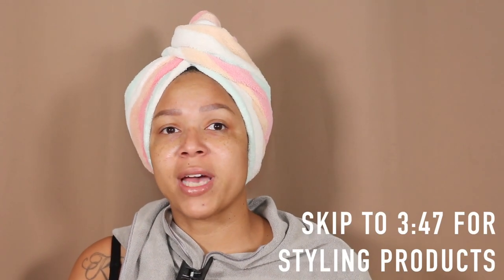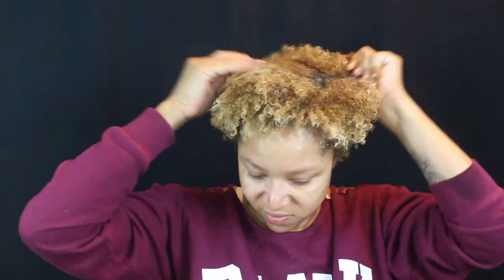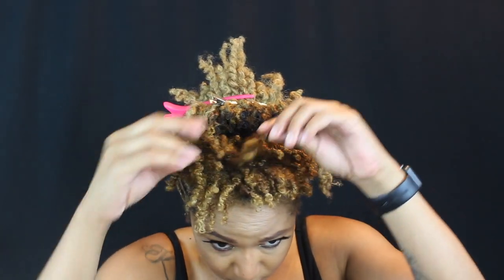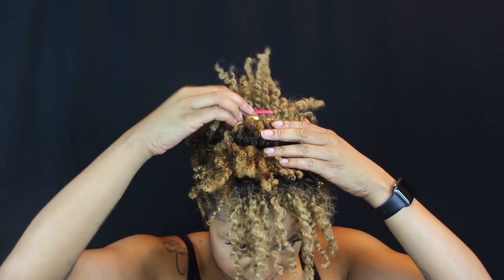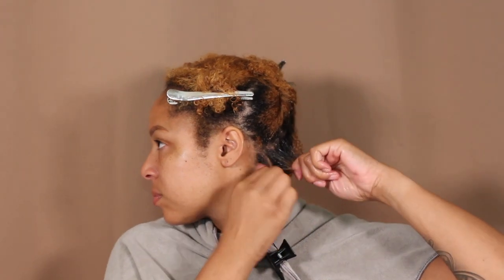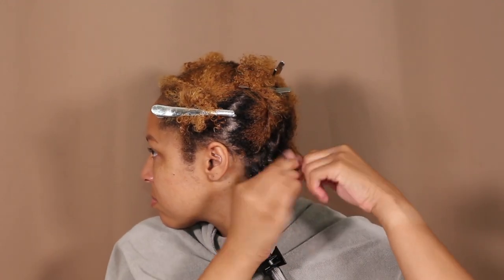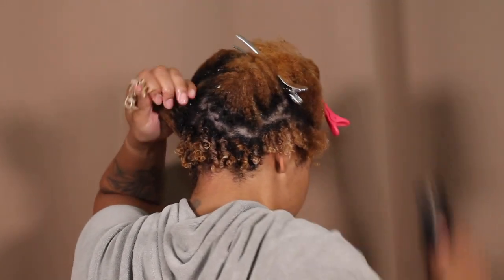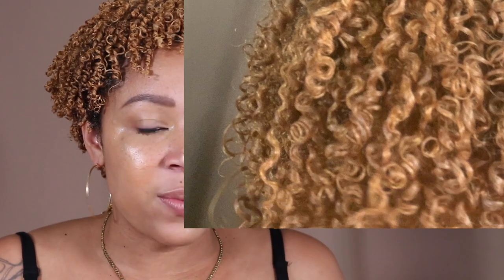Pattern Beauty Stylers | Curl gel & leave in conditioner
Pattern style products round 1 I am using the leave in conditioner and the curl gel to create my look.

 *Rakuten*
How I Get Cash Back when I shop